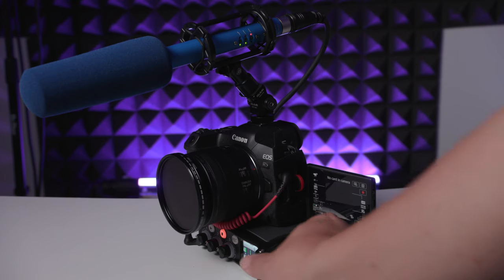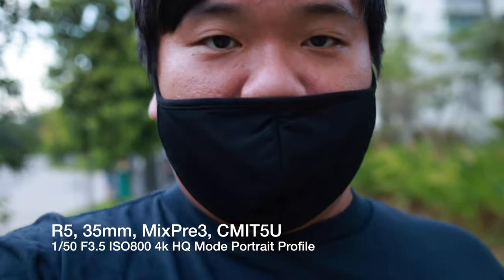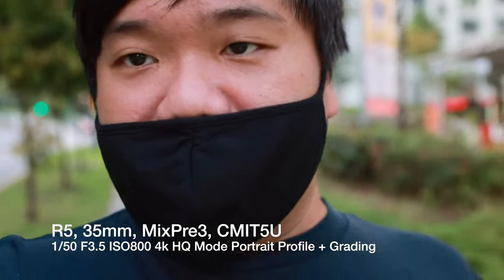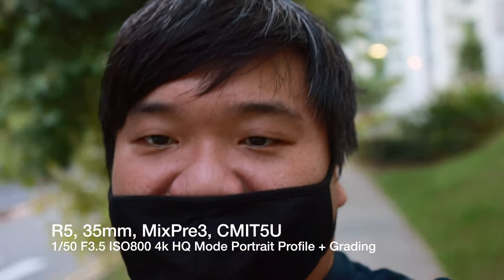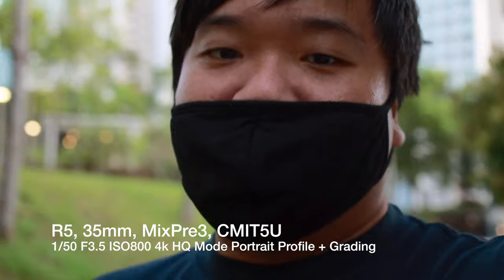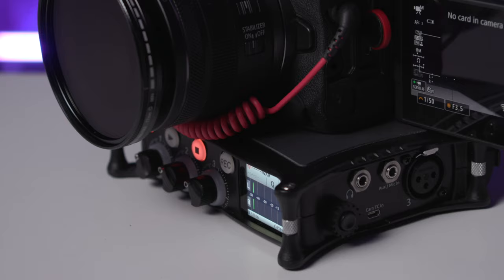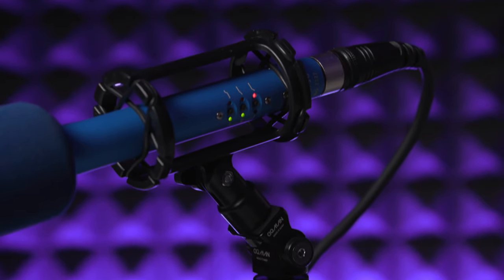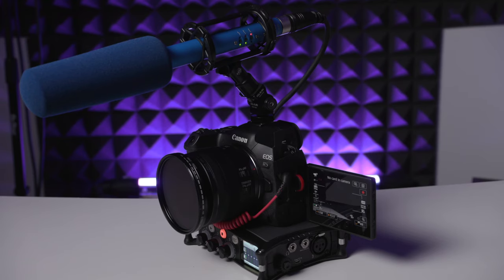LNT: Canon R5 + CMIT5u Building the Best Audio Visual Vlogging Setup Holdable with 1 Hand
Todays late night thought is for the fun stuff of putting the best mic and camera I have on hand to make the best vlogging setup.

Canon R5
Canon RF 35mm F1.8 Macro
Schoeps CMIT 5U
Mixpre 3 II
Boya Mic Shock Mount

Canon C200
Canon CN-E 18-80mm
DPA 4017B